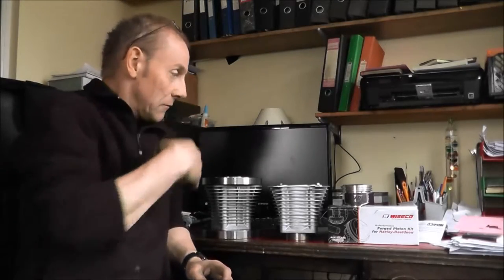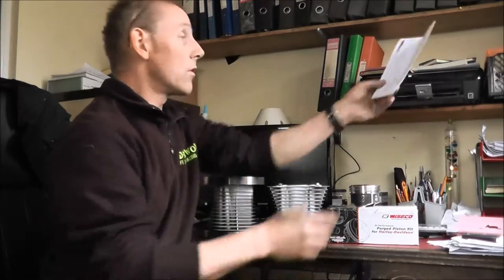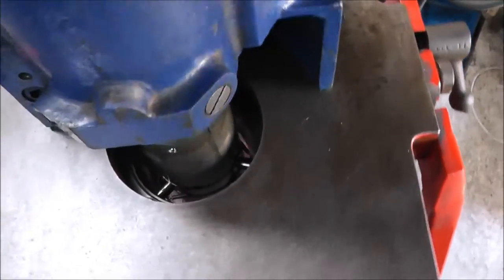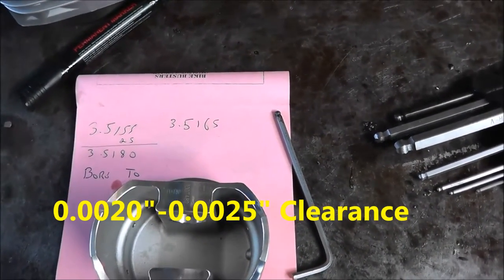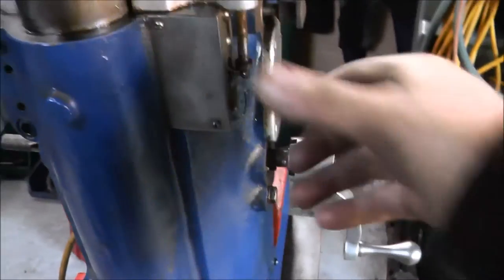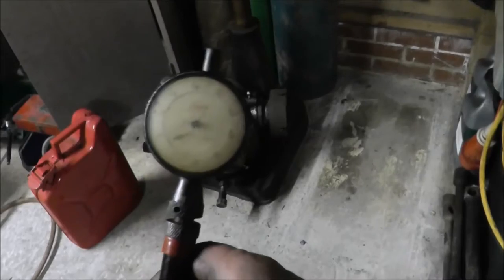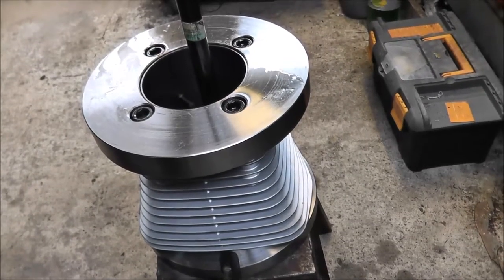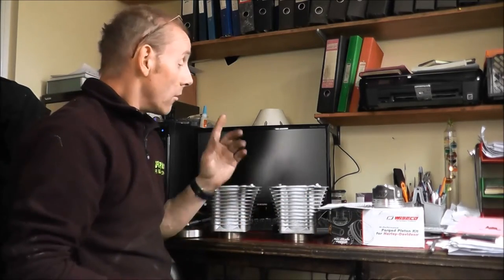Harley Davidson 1340 Evo Cylinder Rebore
How we re-bored a pair of cylinder barrels for a Harley Davidson 1340 Evo to accommodate Wiseco 0.020" OS pistons.